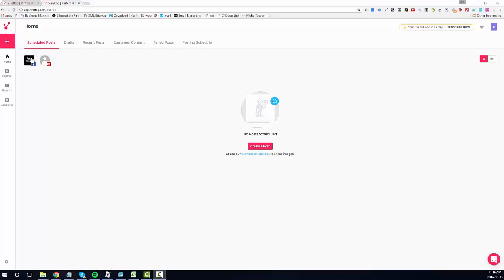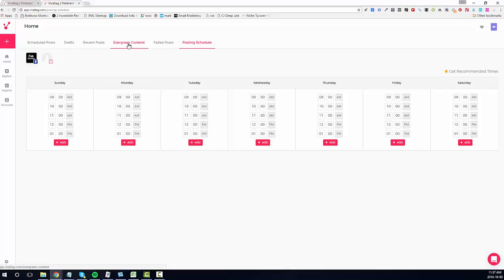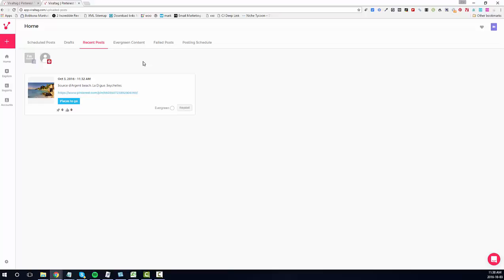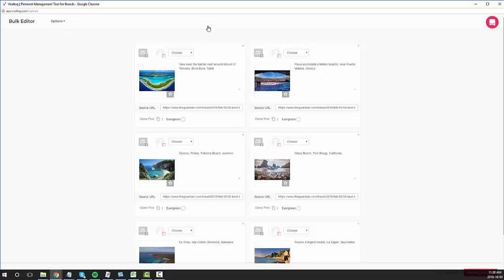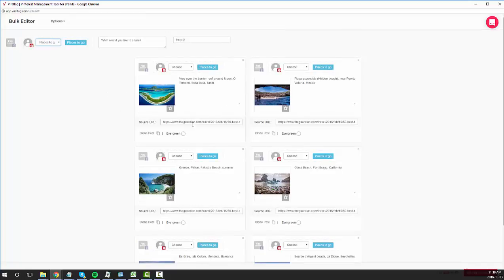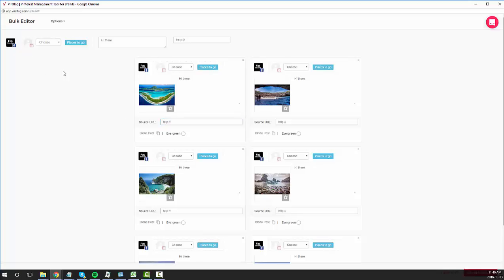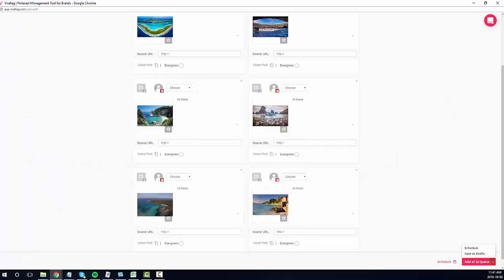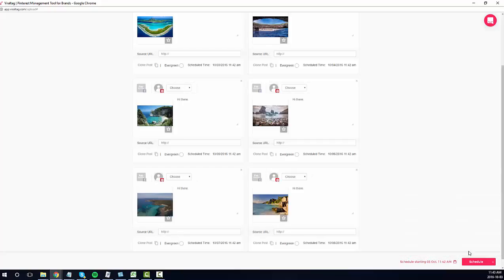Viraltag Review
This Viraltag review showcases exactly how to use Viraltag so you can be a power pinner instantly.

Want to speed up pinning, Facebook image posts, Tumblr posts and Instagram?

Watch this Viraltag review to see if it's the right solution for you.

I use Viraltag for managing most image-based social media, especially for Facebook image posts, Pinterest, Tumblr and Instagram.

Viraltag offers 3 scheduling options - the queue, interval posting and posting immediately.  Moreover you can post/pin in bulk very quickly form any Pinterest board or any URL.